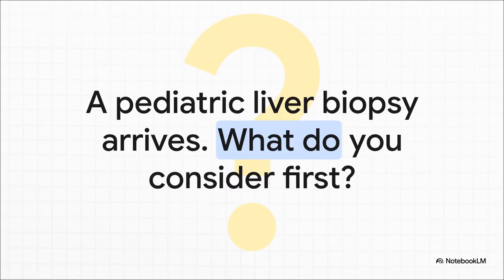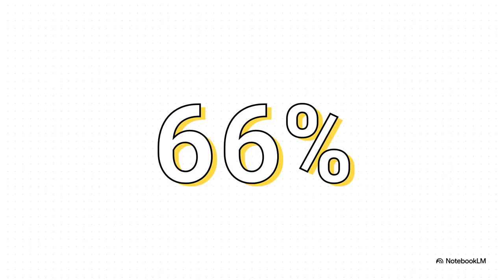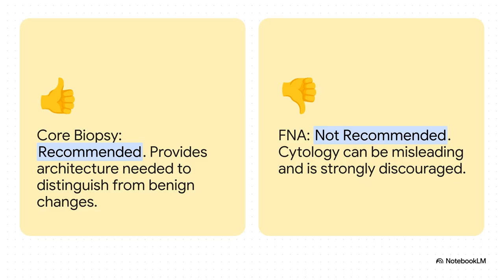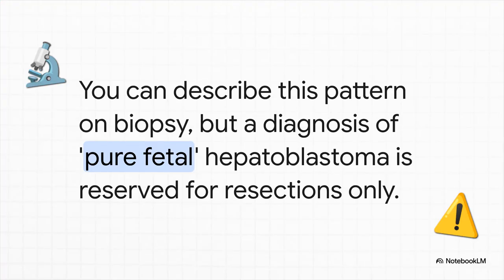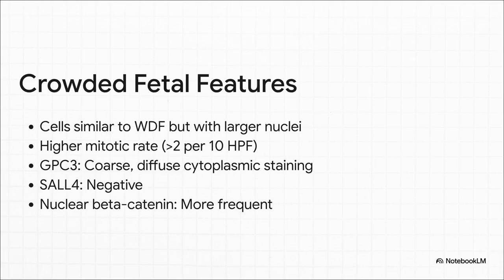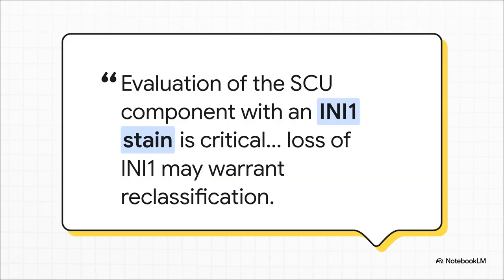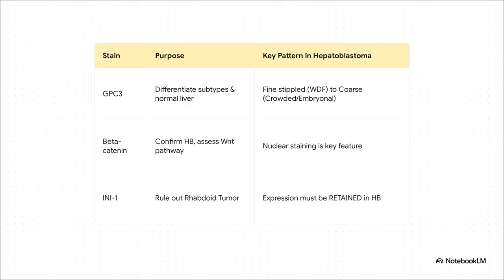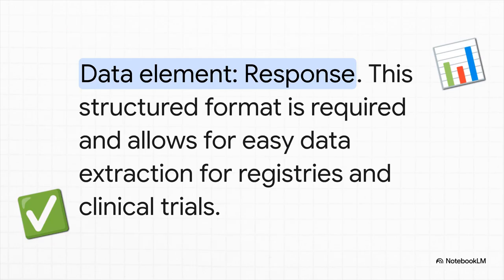Hepatoblastoma Biopsy Guide | Essential Clinical Insights for Trainees & Professionals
Performing and interpreting a hepatoblastoma biopsy requires a nuanced understanding of pediatric liver tumors, procedural technique, and diagnostic pathology. In this high-yield, clinically oriented video, we break down the core principles, indications, safety considerations, and interpretation essentials every clinician should know when approaching hepatoblastoma evaluation.

Whether you're a medical student, resident, fellow, or practicing healthcare professional, this guide delivers the practical knowledge and clinical pearls needed to navigate one of pediatric oncology’s most important diagnostic steps.

Medical students preparing for pediatric oncology and surgical rotations

Radiology, oncology, pathology, and pediatric residents

Hepatology and oncology fellows

Clinicians involved in pediatric cancer diagnosis and multidisciplinary tumor boards

Hepatoblastoma is the most common primary liver cancer in children, and timely, accurate diagnosis is essential for optimizing outcomes. Missteps in biopsy technique or sample handling can delay treatment or compromise staging. This video equips learners with evidence-based strategies and clinically relevant decision tools to approach hepatoblastoma biopsy confidently and safely.

💬 Share your clinical experiences or biopsy questions below — your insights help strengthen the learning community.